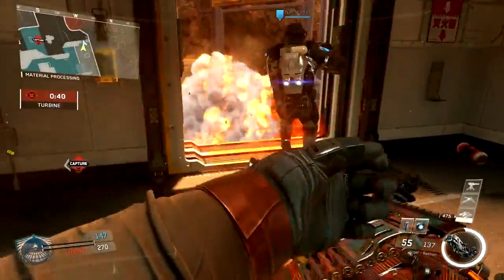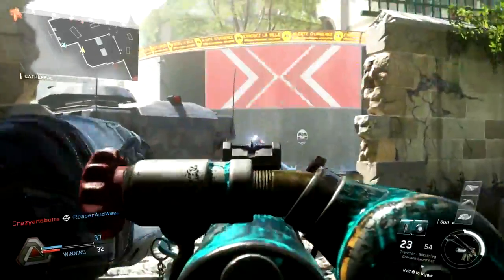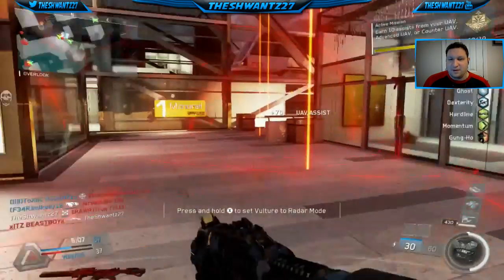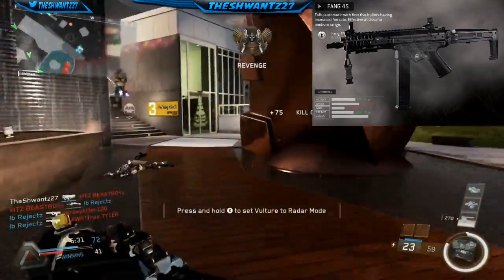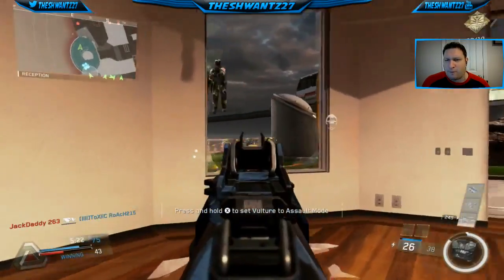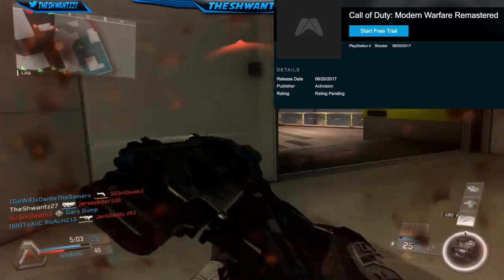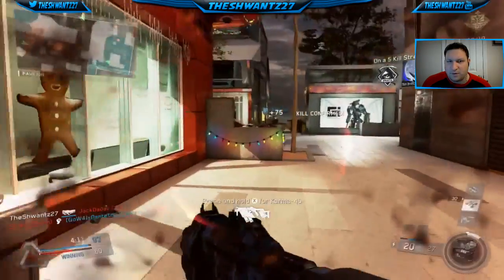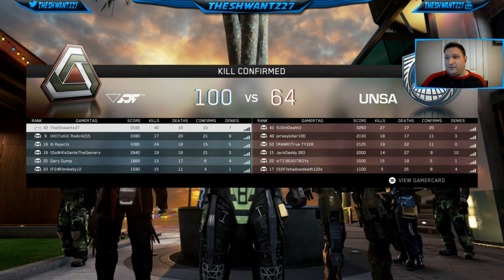Infinite Warfare & MWR New Guns, MWR Sold Separate, BO3 Zombies Chronicles DLC5